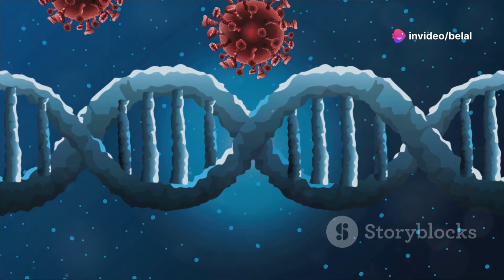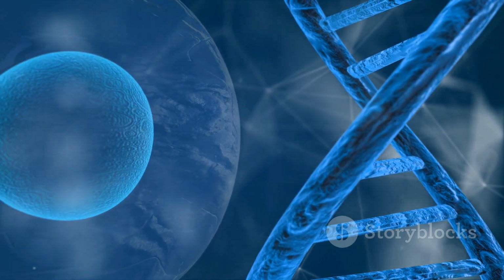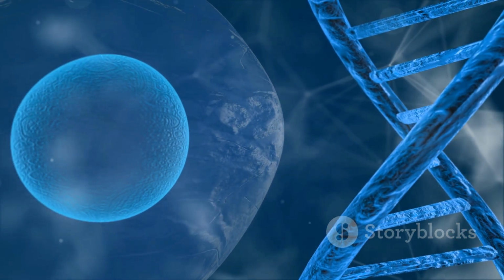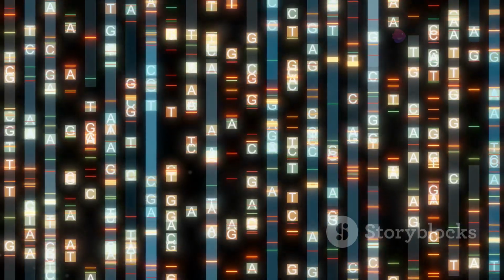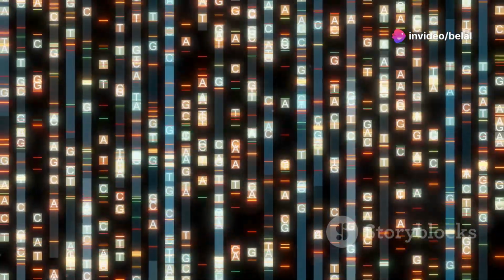DNA Transcription & Translation Explained with Animations!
DNA Transcription & Translation Simply Explained with Animations!